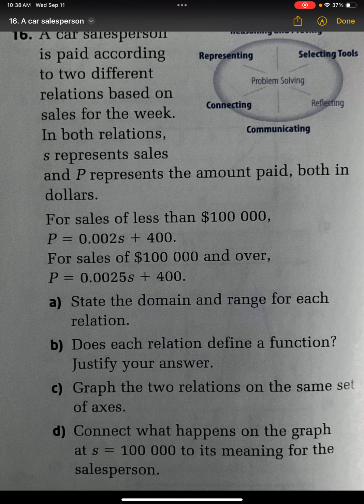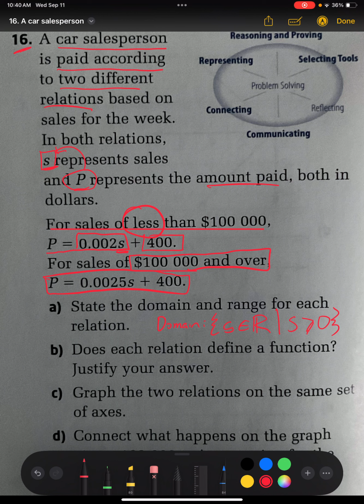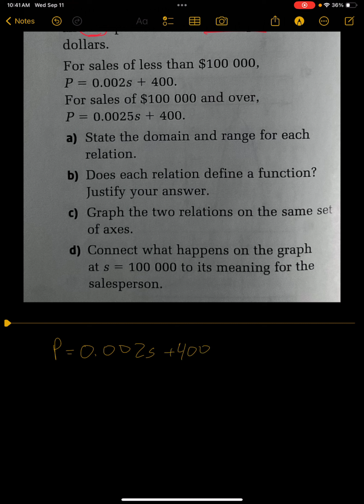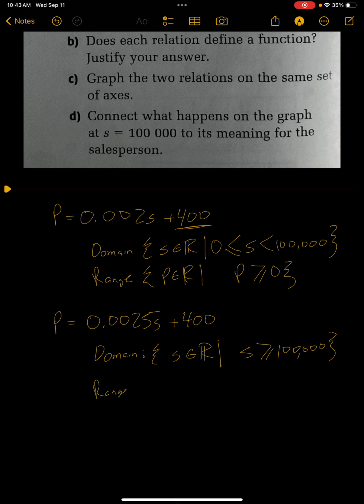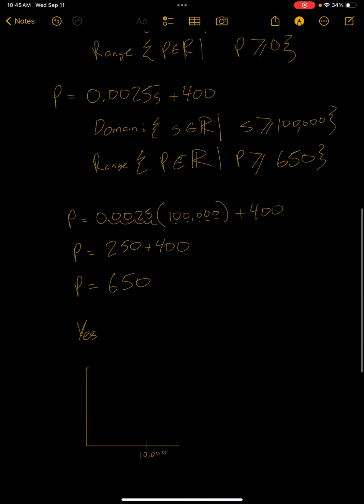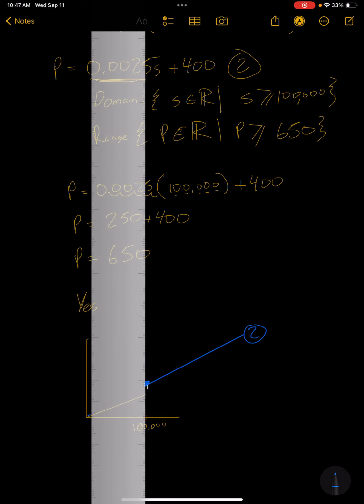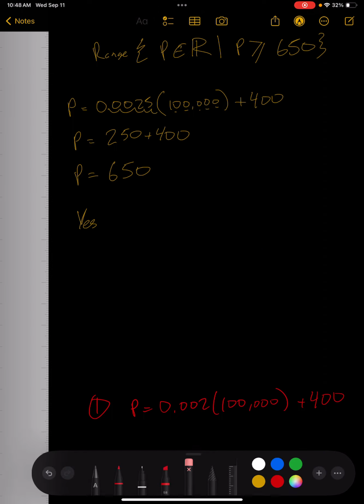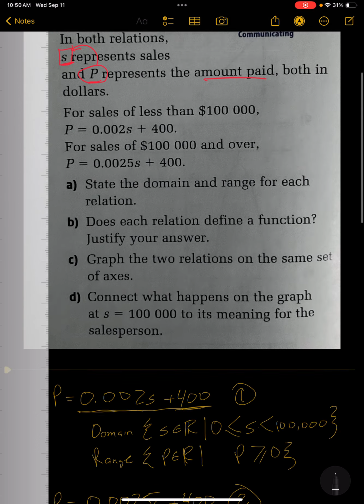Function pg 13 q16